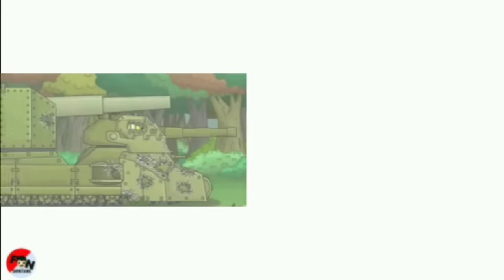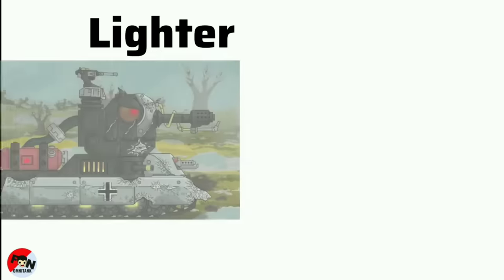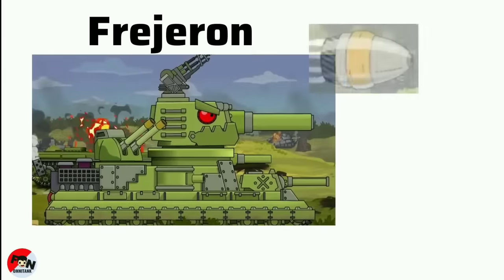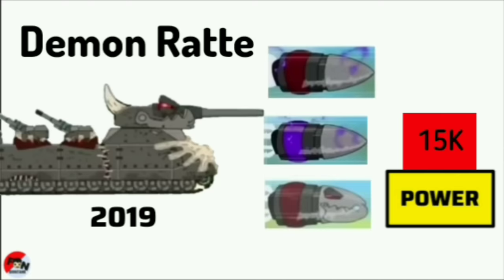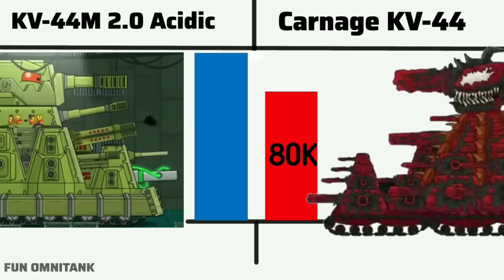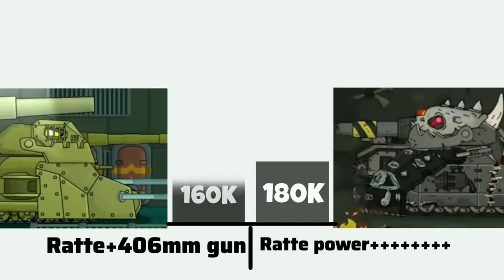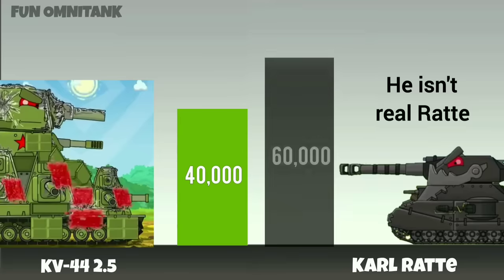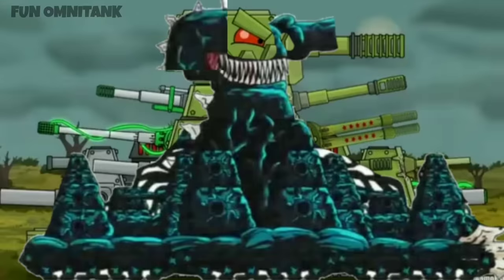All Tanks bullets and power levels in home animation tank cartoon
Kv-44 ratte freezer frijeron faceless kv-6 arta different bullets and power level in tank cartoon
Credit: HomeAnimations
Tank cartoon
Kv-44 power level
Ratee power level